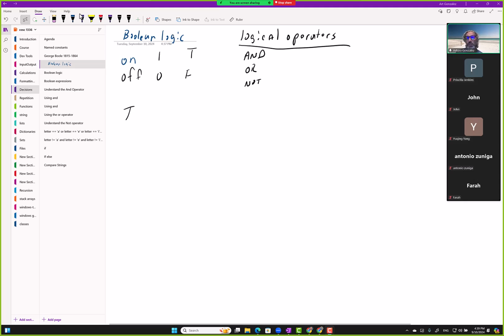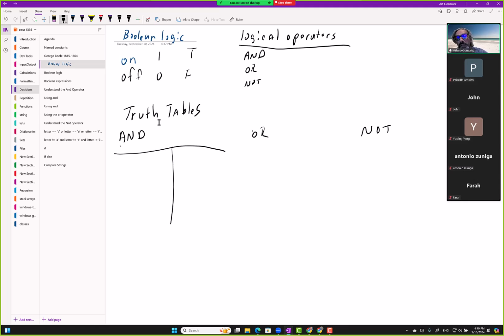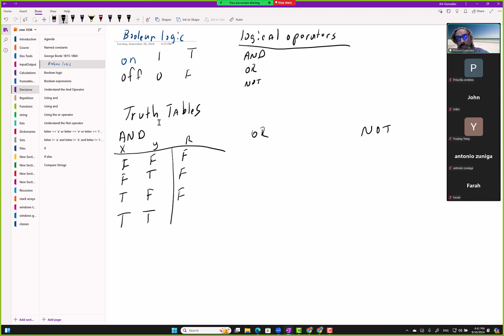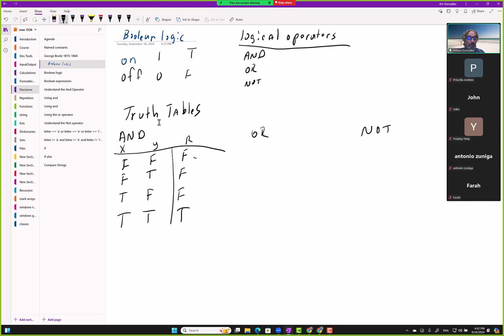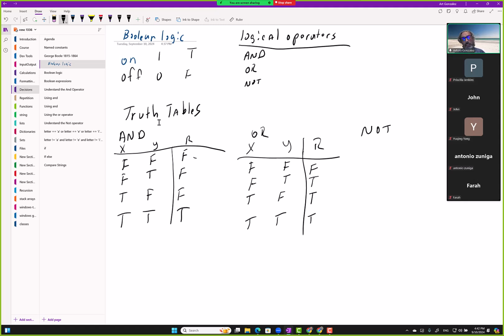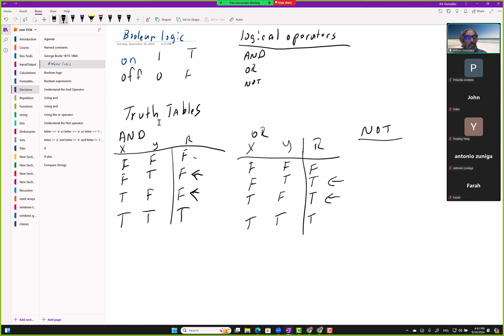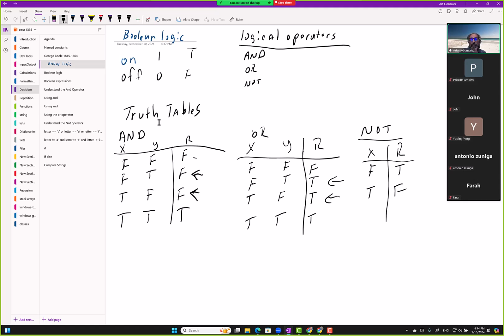091024 COSC 1336 Python George Boole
Father of boolean logic